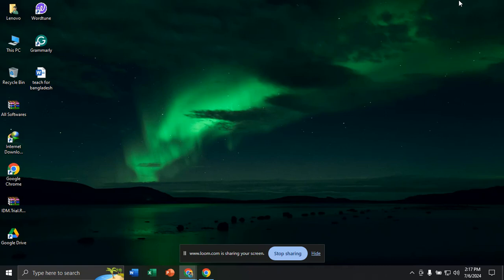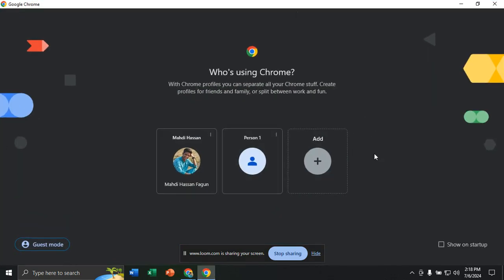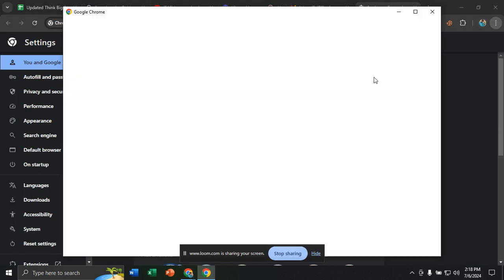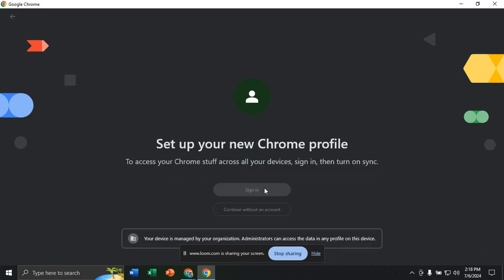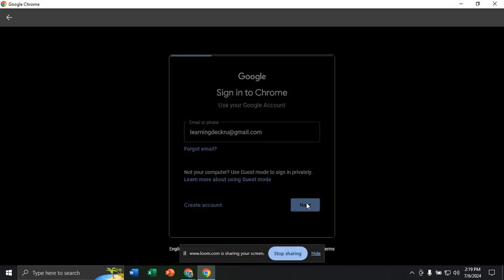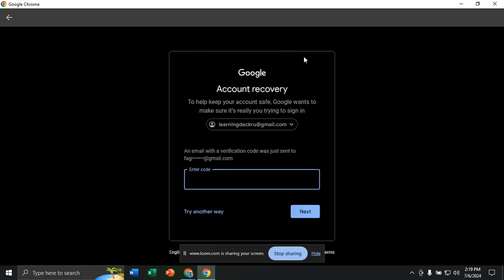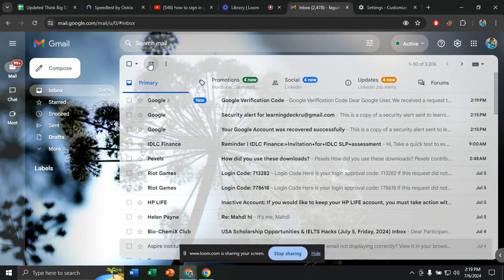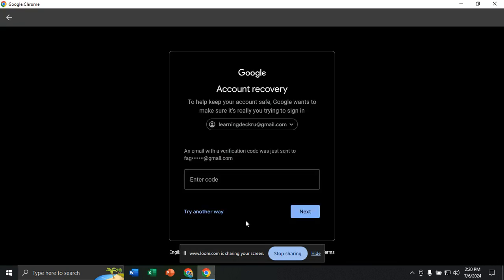How to Sign in Google Account on Google Chrome | Google Chrome Tutorial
In this video, I'm going to show you how to sign in google account on google chrome step by step.